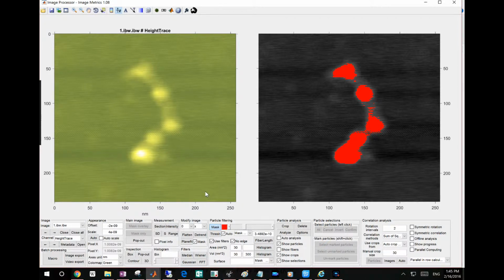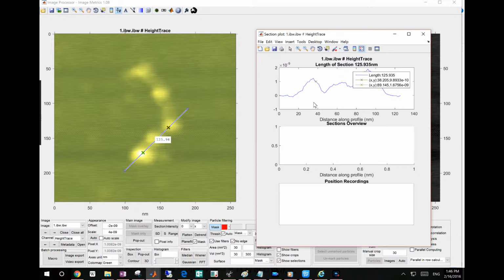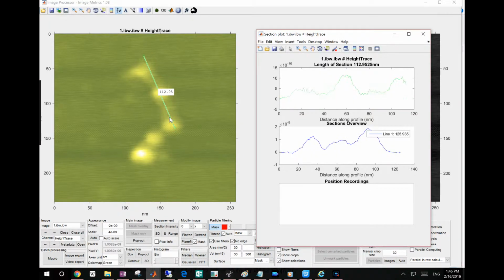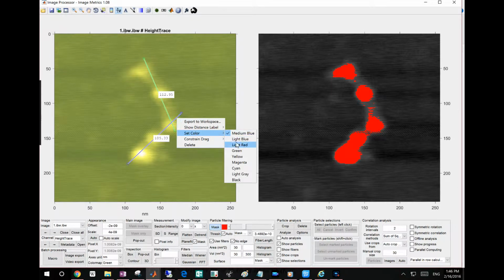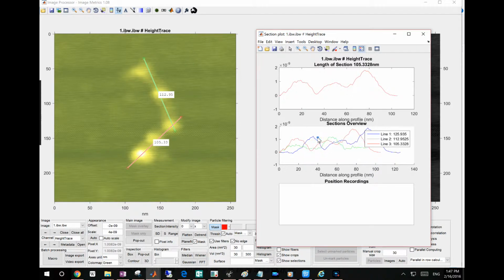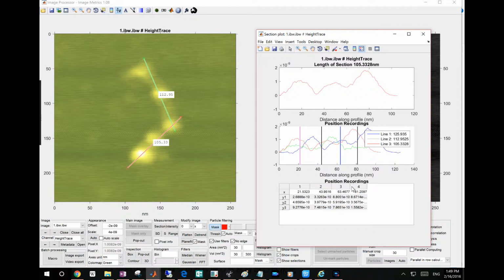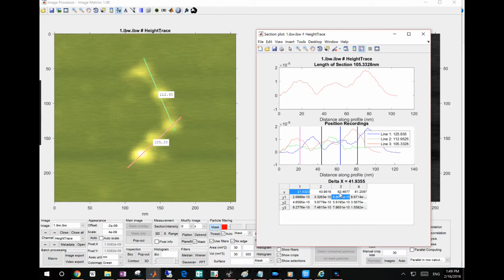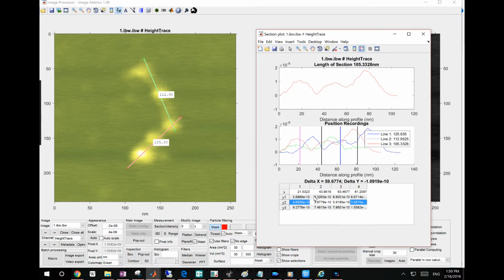Image Processor: Image measurement